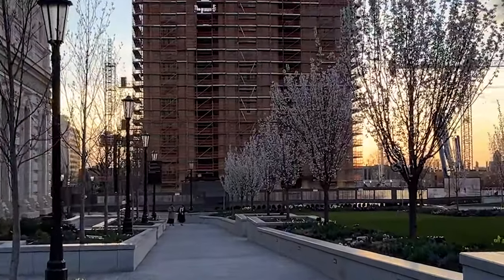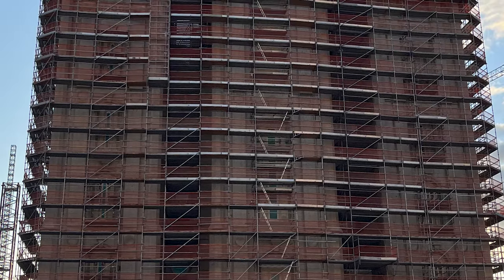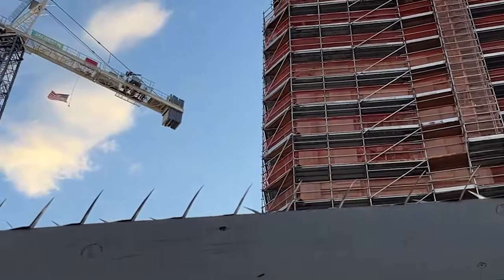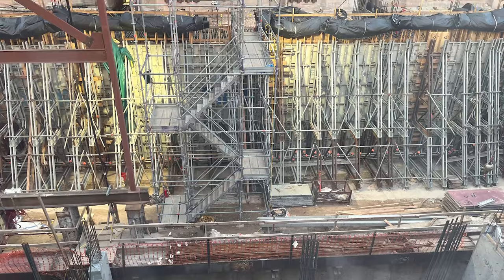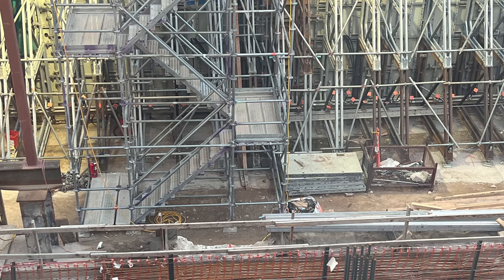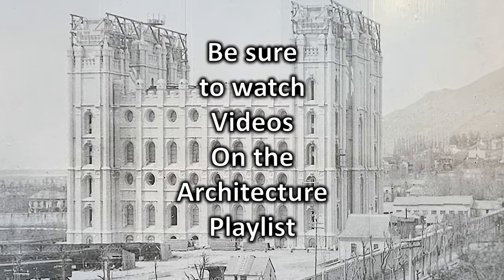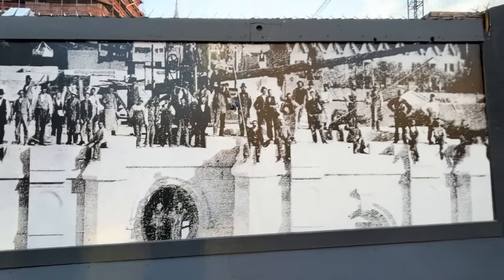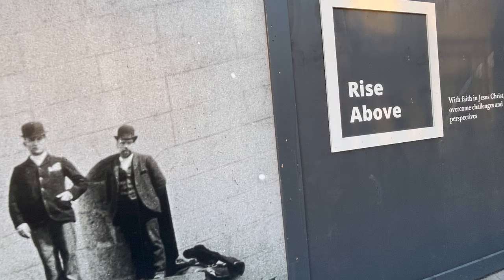Travel America Salt Lake Temple Renovation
Travel Across America with Me. After arriving in Salt Lake City, checking into an RV park, then grabbing dinner at a local pizza shop, we drove downtown. Two of the most impressive locations in the region are found in downtown Salt Lake City. The Utah State Capitol is an incredible masterpiece. But, most folks flock to Temple Square. We did both. We have toured all the complex before and heard a performance of the Mormon Tabernacle Choir. This time our focus was to see the mighty Salt Lake Temple under renovation. What a sight to see. The centerpiece of Temple Square is undergoing a MAJOR renovation of Olympian proportions. The structure is one of the most masterfully constructed buildings in all of America. To see it totally masked in scaffolding and the underground floors and foundation exposed were beyond belief. In this video, I will take you on a tour of what is happening to this temple and show pictures of it prior to this renovation event. Temple Square is a lovely place to go at any time of day or evening. Watch all my other videos on fun places to go. If you like traveling, I have a Travel Playlist that you can binge watch at Unclassic Road Trip on YouTube.